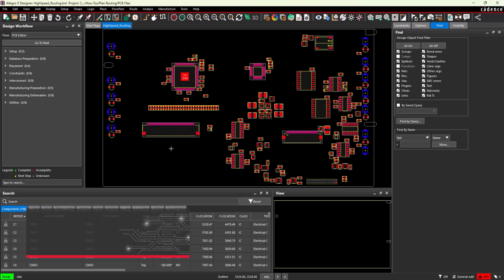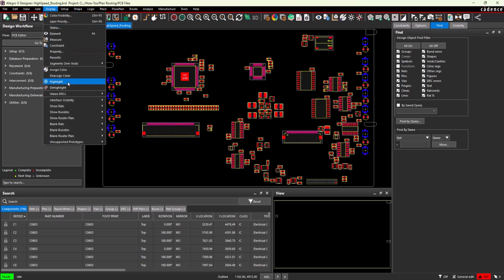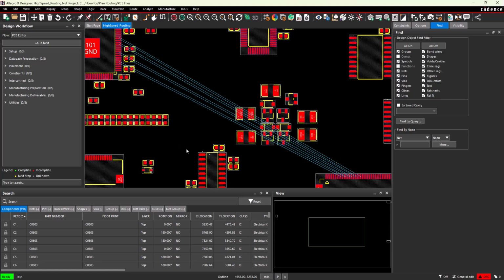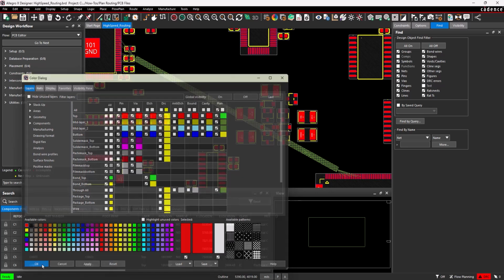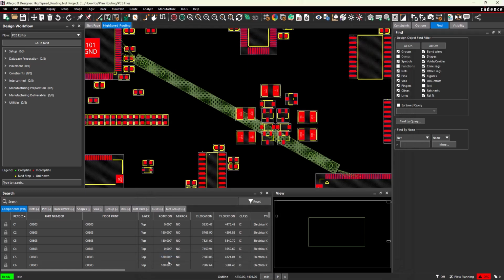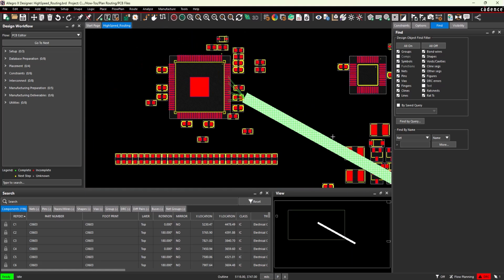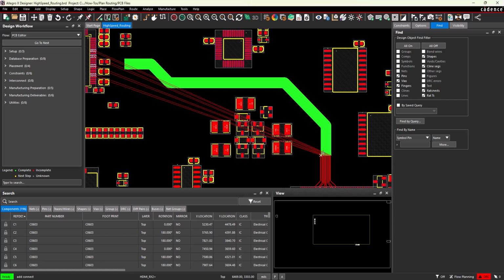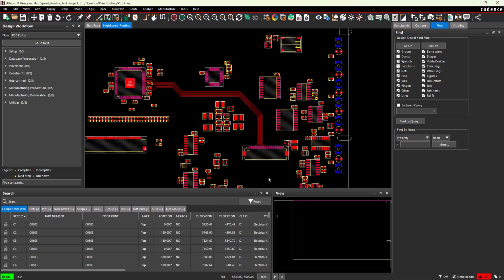Mastering Allegro X PCB Routing Techniques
Learn how to plan your PCB routing with Allegro X like a pro. This video guide will walk you through the expert techniques and best practices for efficient PCB routing using Allegro X including flow planning and bundle creation. Discover how to optimize your PCB design and routing for better performance, reliability, and manufacturability. Get expert tips and tricks on how to use Allegro X to streamline your PCB design workflow and improve your overall design efficiency. Whether you're a beginner or an experienced designer, this video will help you take your PCB routing skills to the next level with Allegro X.

Follow along with the step-by-step instructions and demo files at EMA Academy

00:00 Introduction
00:32 Enabling the Ratsnest Lines
01:17 Creating a Bundle
02:07 Configuring Bundle Properties
03:11 Adjusting the Bundle
03:36 Routing Bundled Traces

Do you have any questions, tips, or ideas about PCB routing?

Let’s Connect!